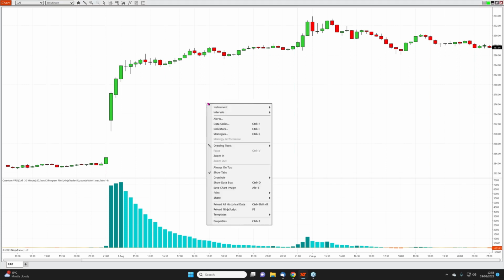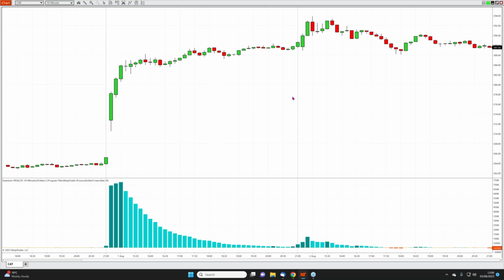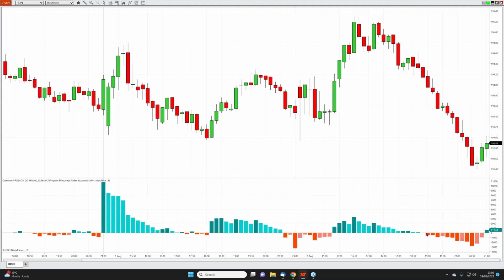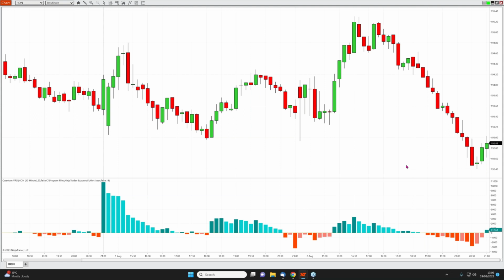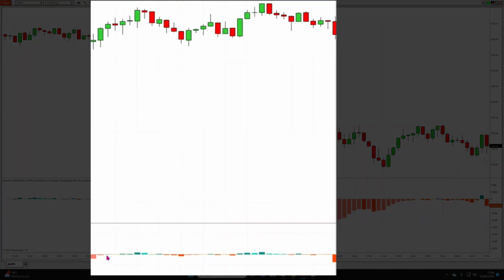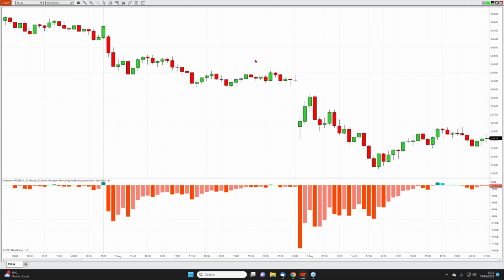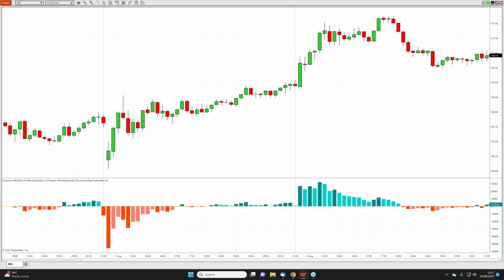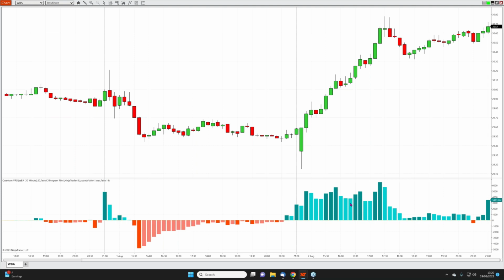An Introduction To The Volume Relative Strength Indicator On Ninjatrader